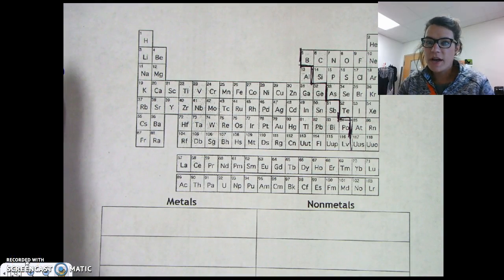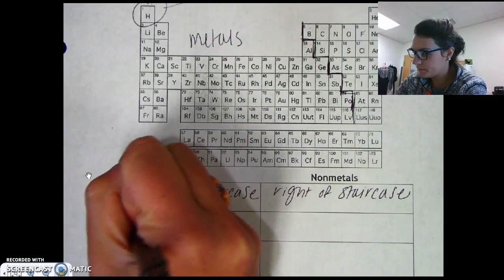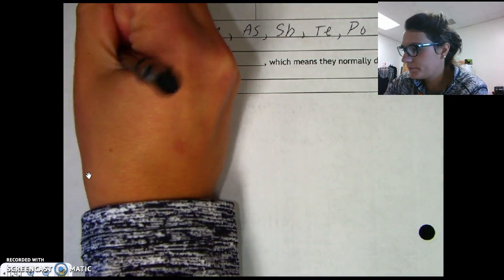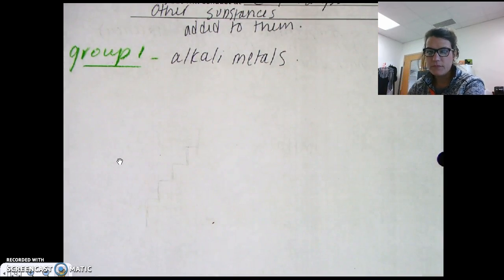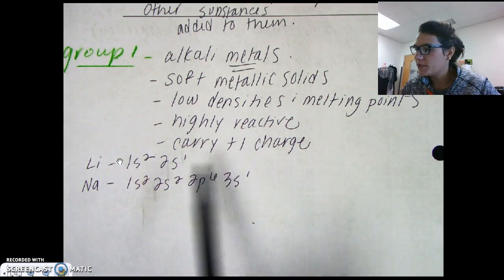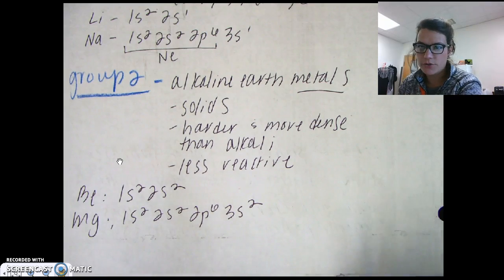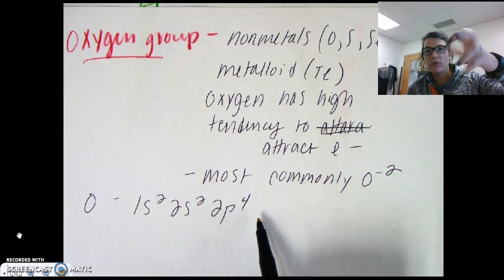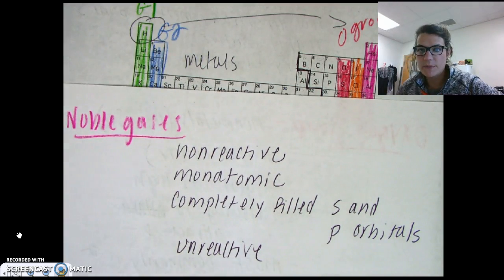Metals vs Nonmetals, 5 main groups